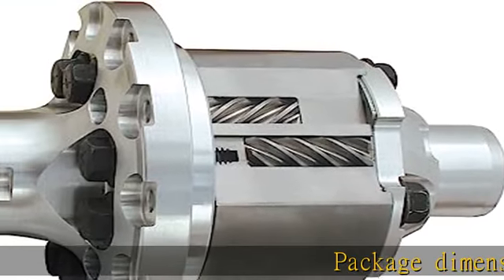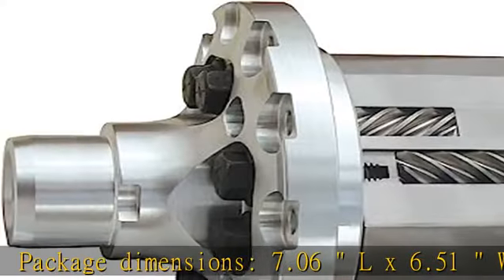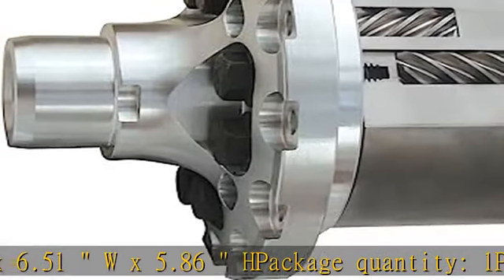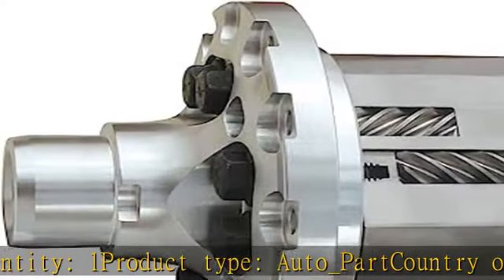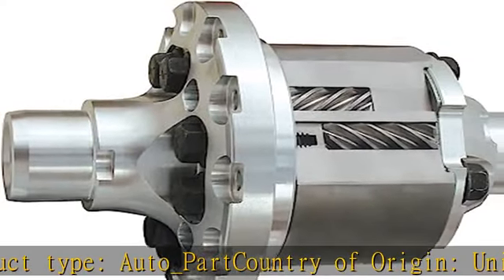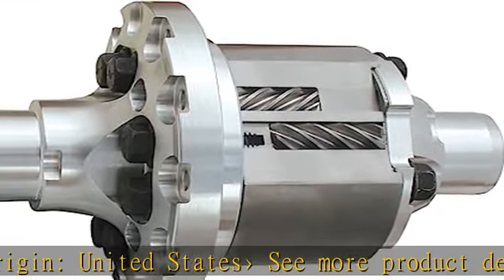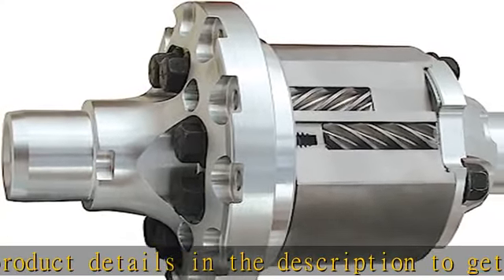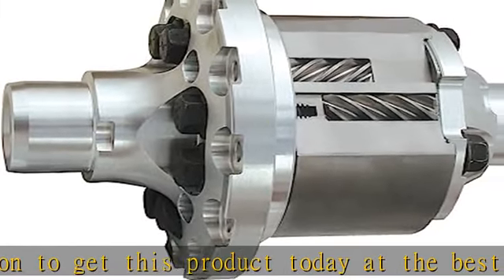Detroit Locker 912A562 Trutrac Differential with 28 Spline for Ford 8.8"